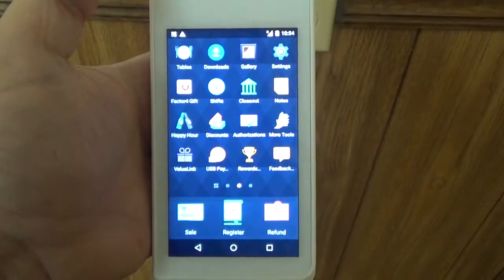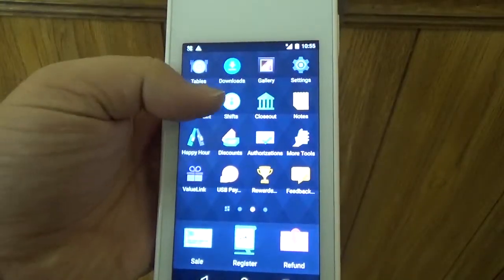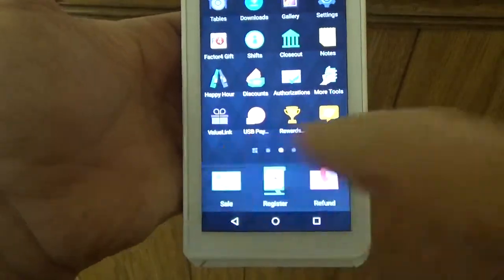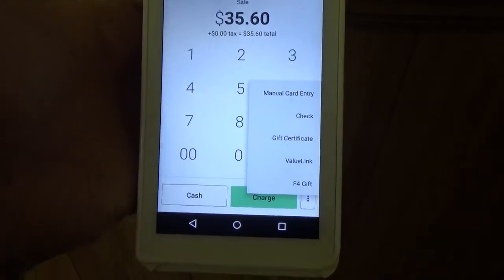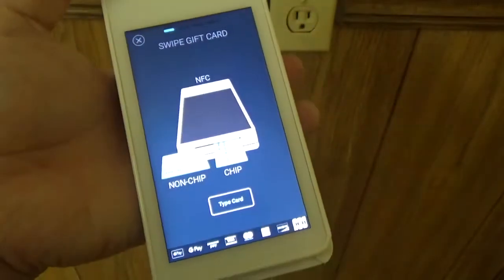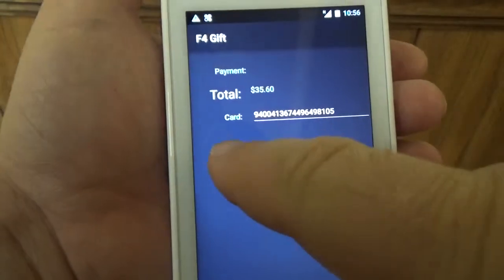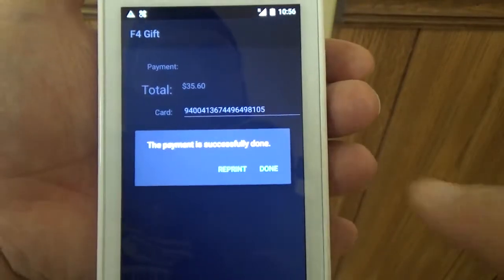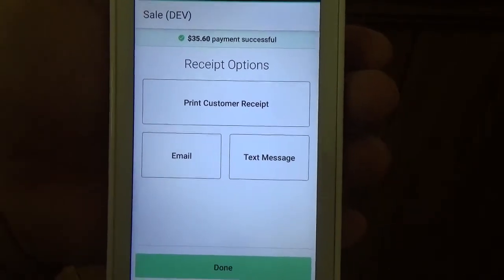How to Run a Gift Redemption Using the Sale App on Clover Flex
This video will demonstrate how to redeem a gift card using the Sale app on the Clover Flex.